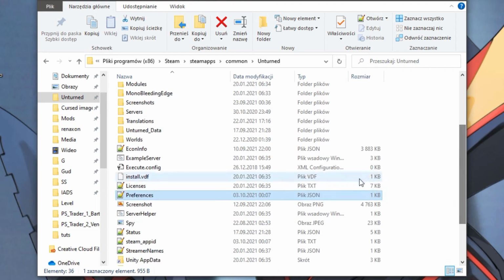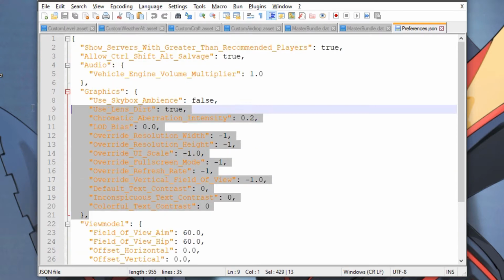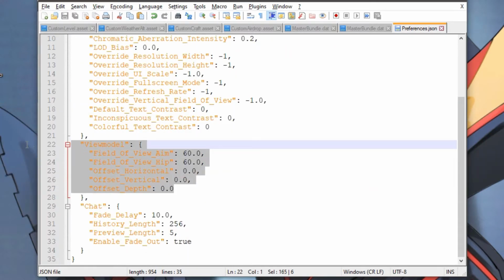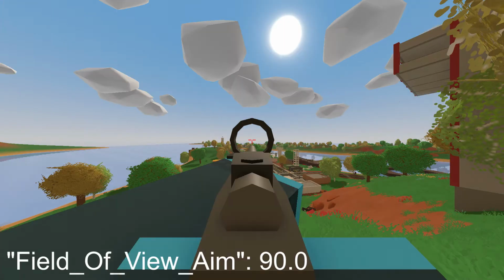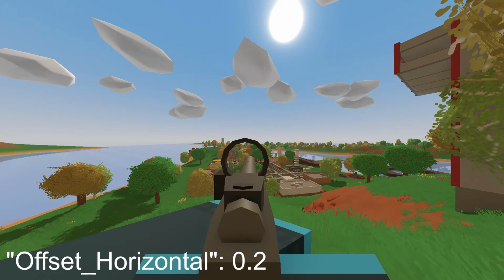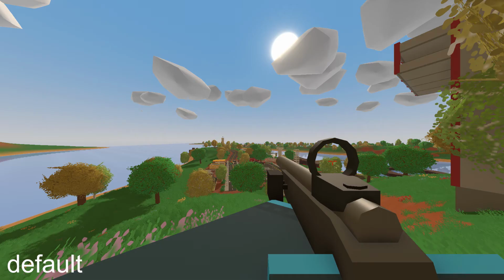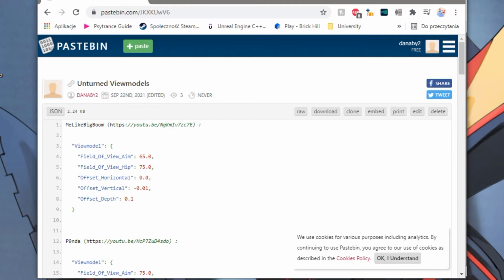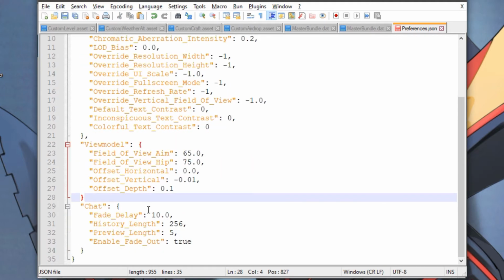UNTURNED VIEWMODEL TUTORIAL (+ 11 free viewmodels)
How to custom view model unturned tutorial? Well, watch the video and find out you youtube viewer ::))

Pro tips :
-"Allow_Ctrl_Shift_Alt_Salvage" allows you to quickly scrap skins by holding CTRL/SHIFT/ALT + LMB.
-"Override_Vertical_Field_Of_View" allows you to change your FOV lower than usually.
-"History_Length" in the "Chat" section allows you to change how far your chat histry goes.
-"LOD_Bias" changes the distance at which objects change their lower quality models.
-"Use_Lens_Dirt" enhances bloom.